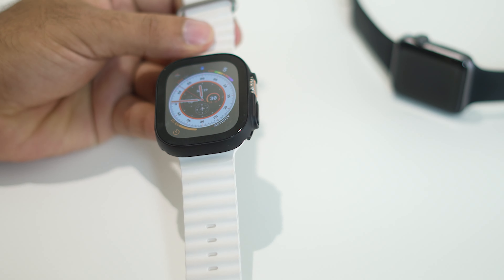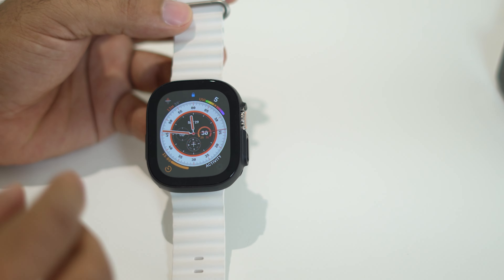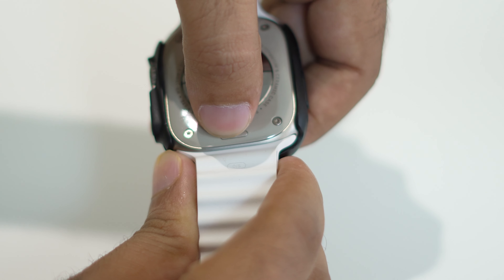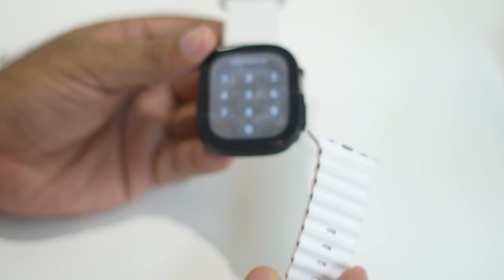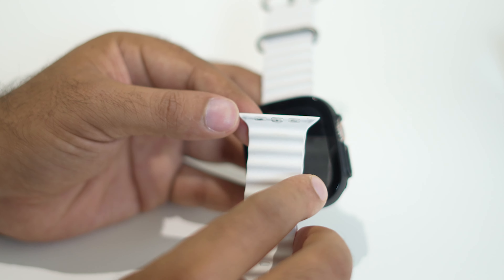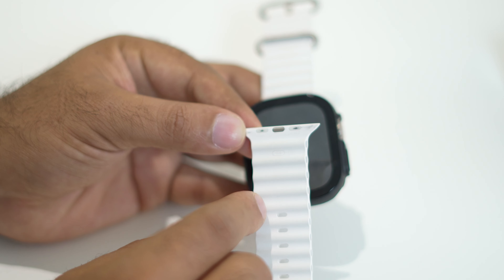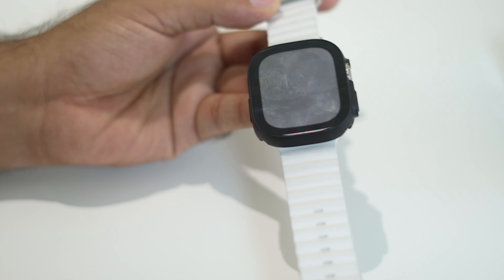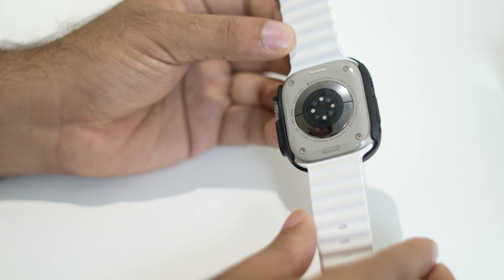How to Change Loop Band in Apple Watch Ultra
In this video, We will show you How to Change Loop Band in Apple Watch Ultra.

CHAPTERS IN THIS VIDEO :
0:00-INTRO
0:45-PRESS THIS BUTTON
1:06-REMOVE THE BAND
1:26-HOW TO INSERT BACK
2:47-CONCLUSION